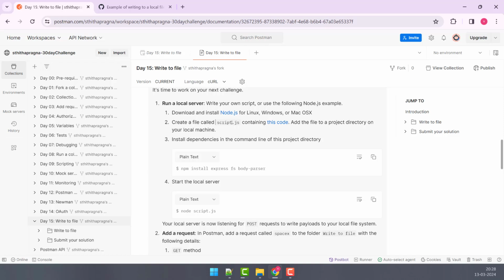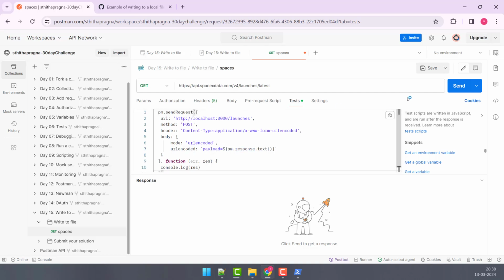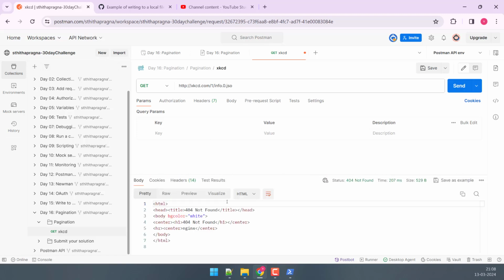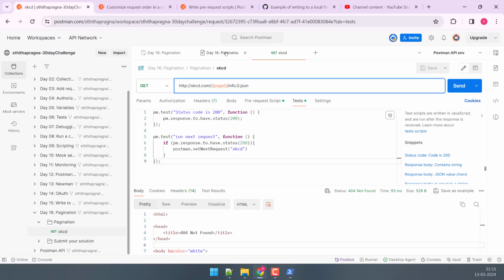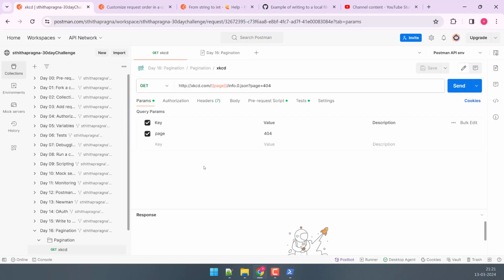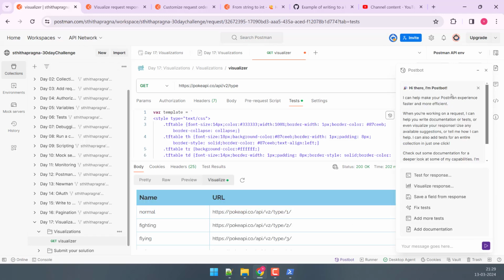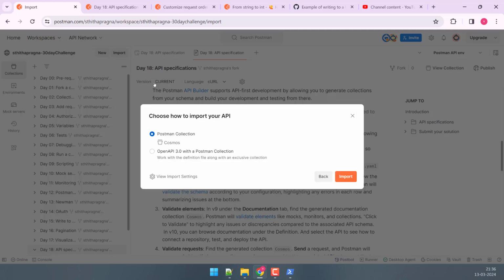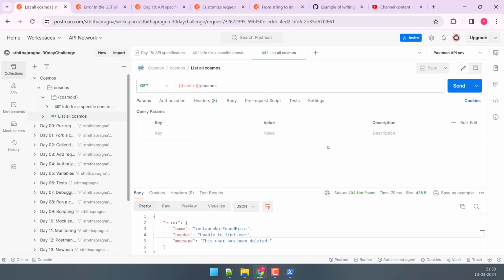Postman 30 Day Challenge Day 15 Day 16 Day 17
30-days-of-postman-for-developers

Day 15: Write to file
Day 16: Pagination
Day 17: Visualizations

Welcome to the challenge: 30 days of Postman for developers!
Improve your skills by tackling a new Postman challenge for 30 days in a row.

Get started
Get the daily challenge: Fork the parent collection for each day to your own public Postman workspace.
Review the instructions: Read the corresponding collection documentation for instructions on how to complete each challenge. Additional resources are available if you want to dive deeper into any of the topics.
Check your solutions: When you think you've got it, validate your solution by following the instructions in the Submit your solution folder. For the first 29 days, you will be checking your own work.
Claim your badge: For the final challenge, submit your final solution to the Postman team. Successfully completing all 30 challenges allows you to join the leaderboard and claim your 30 days of Postman badge.